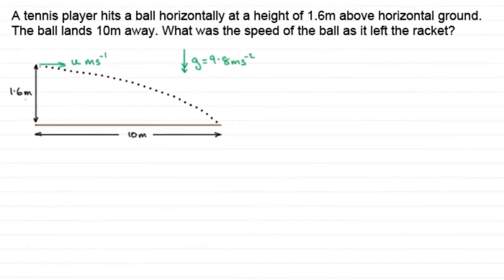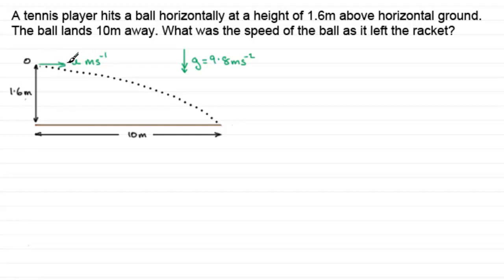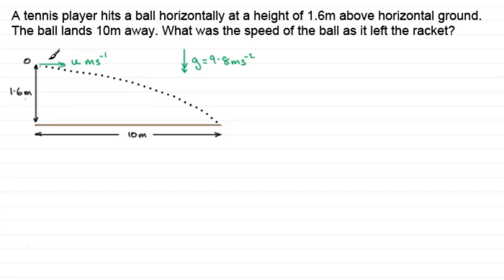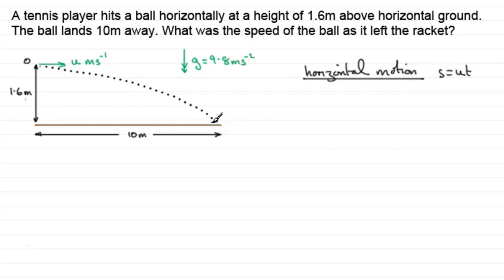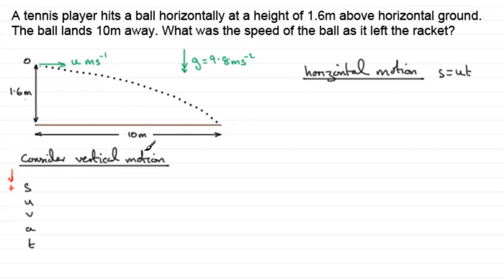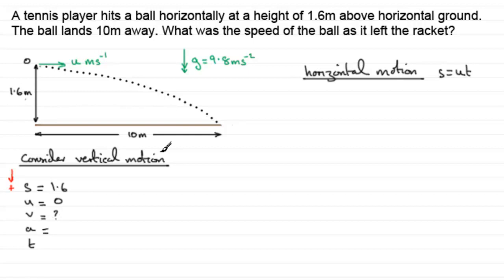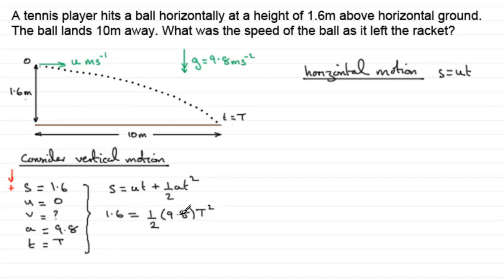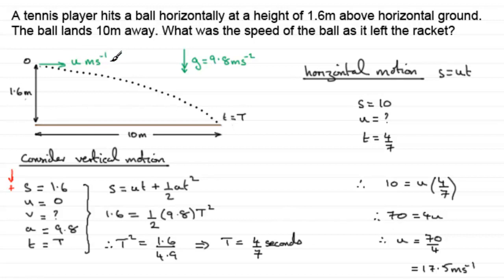Projectiles : Horizontal projection : Tutorial 4 : ExamSolutions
Tutorial on projectiles where the particle is projected horizontally